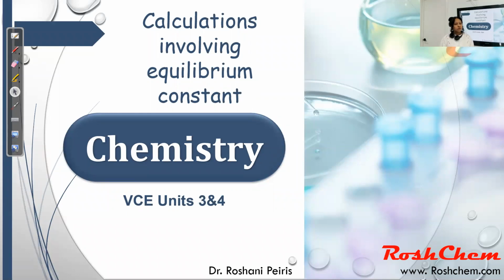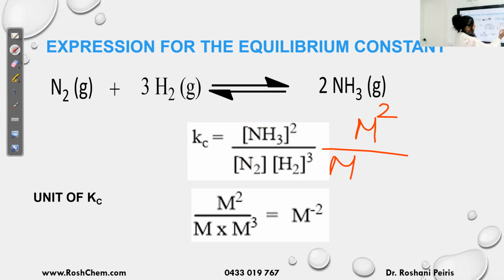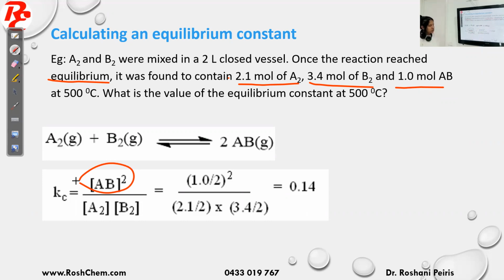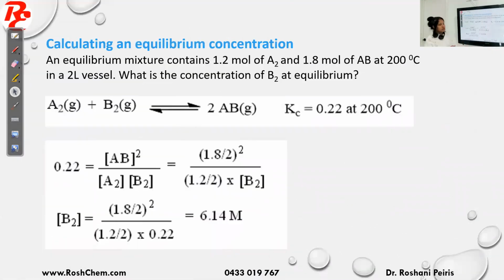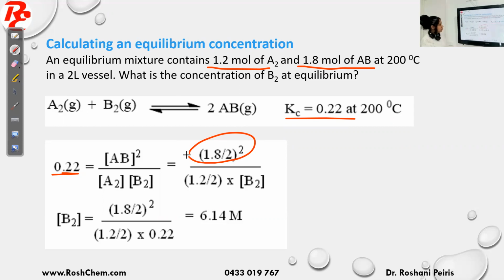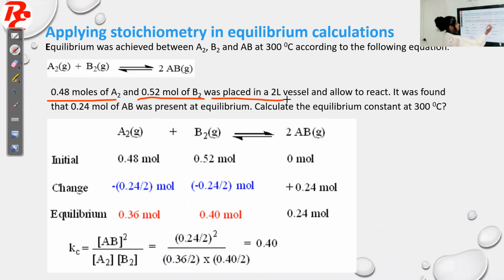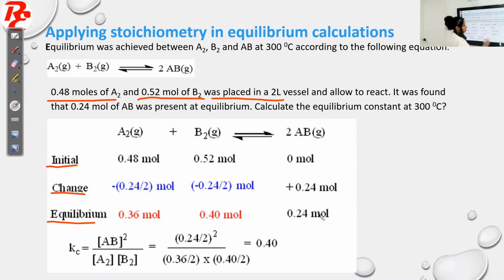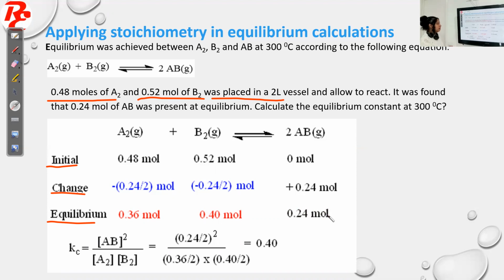VCE Chemistry - Calculations involving equilibrium constant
This video summarises the Calculations involving the equilibrium constant covered in VEC Chemistry.